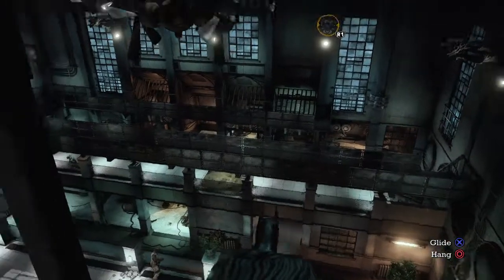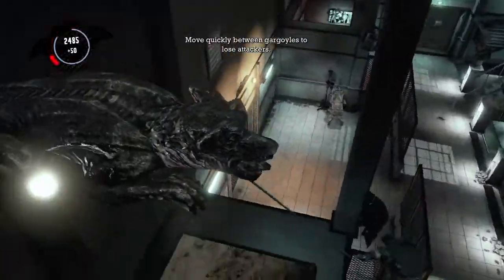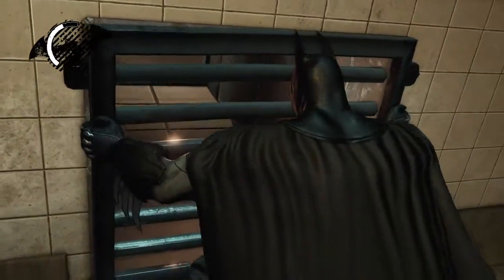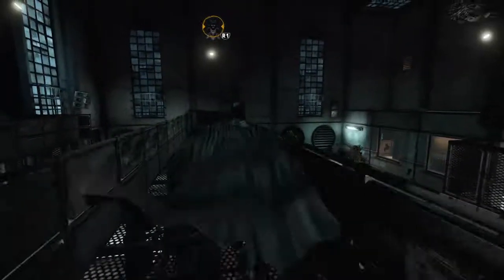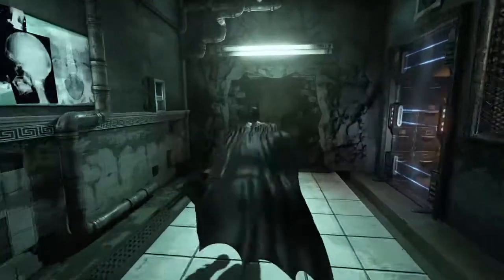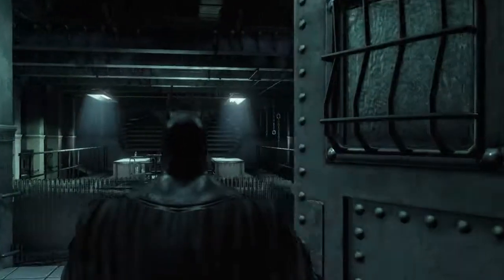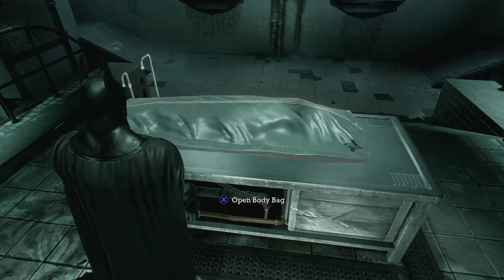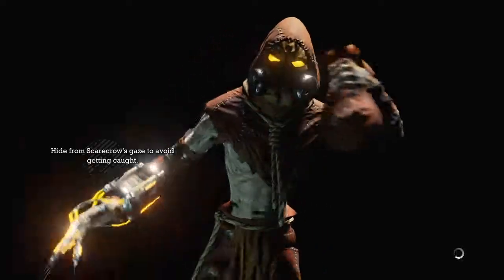Batman Arkham Asylum Walkthrough Part 8 PS4 Gameplay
Ben revisits the game Batman Arkham Asylum, This time on the PS4 in the Return to Arkham remaster edition of the game.